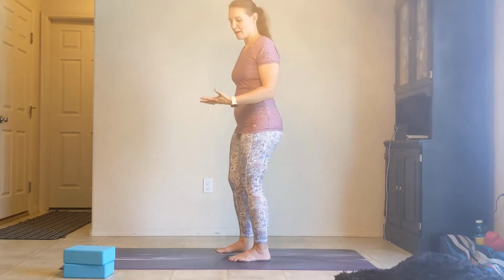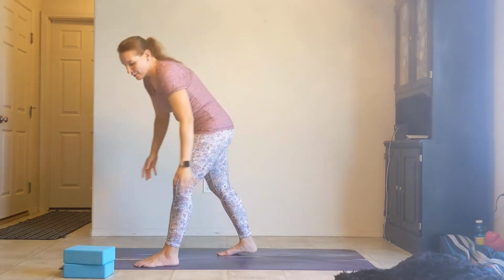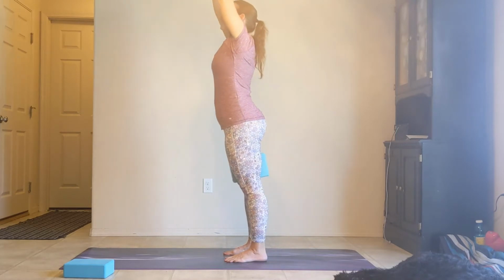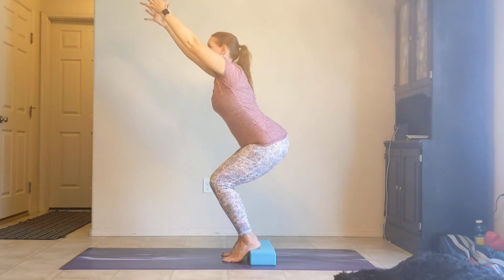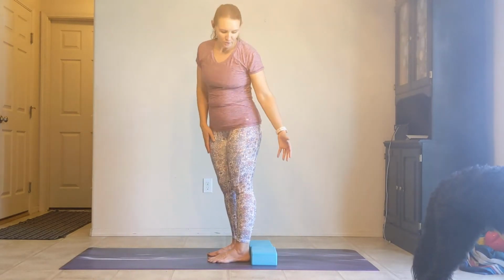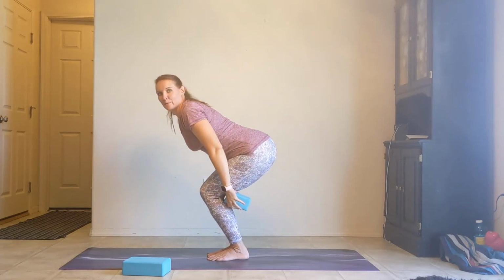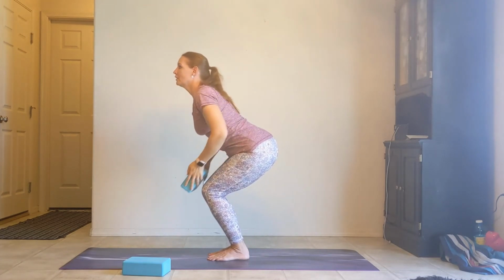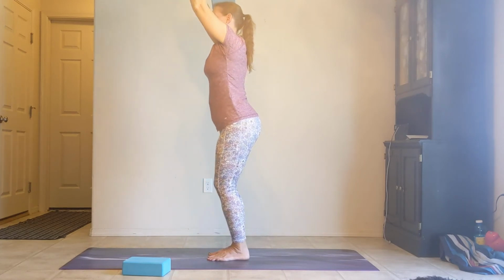Chair Pose - Having fun with blocks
Face your fear of chair pose, by having fun and changing it up with yoga blocks. Play around with different variations and get creative. Can you come up with anymore ideas?

📎Download 2 free guides!
1- Yoga at Home Guide and 2- Yoga and Weight loss Guide

Morgan Carpenter (200 hr CYT)

Hello! I’m Morgan and I became a yoga teacher to show other women, especially moms, that they can rediscover who they are again and learn to love their bodies too, no matter how much they weigh or how many curves they have.
As a busy mom of 4, I understand how crazy life can be. I started practicing yoga at home as a way to get in “easy” exercise. I quickly fell in love with yoga as it helped me manage my stress and anxiety and it helped me lose the baby weight I had been carrying for 11 years. Being a mom is hard and yoga gave me the opportunity to enjoy it again.
My yoga classes are based around vinyasa style yoga and are beginner friendly. I take the time to show you different modifications to increase or decrease your intensity based on your body and how you are feeling that day. I encourage you to explore and listen to your body during the yoga flow. I know yoga can have an amazing impact on your life if you will let it.

Yoga provides great benefits, but only you know your own body and limits. Like any exercise, please consult your health care professional with any questions or concerns before starting any exercise program. When participating in any exercise or exercise program, there is the possibility of physical injury. Not all exercises in my videos are suitable for all persons. The creators of Morganlee Yoga,LLC, which includes all videos, classes, programs, marketing materials, and all accompanying materials are not liable for any injury, accident, or health impairment befalling any viewer of these programs, or any individual utilizing the techniques suggested in this video. Morganlee Yoga is not a licensed medical care provider and represents that it has no expertise in diagnosing, examining, or treating medical conditions of any kind, or in determining the effect of any specific exercise on a medical condition. Morganlee Yoga makes no representations or warranties with regards to the completeness of information on this website or any linked websites, classes, books, videos, apps, or other products represented herein.